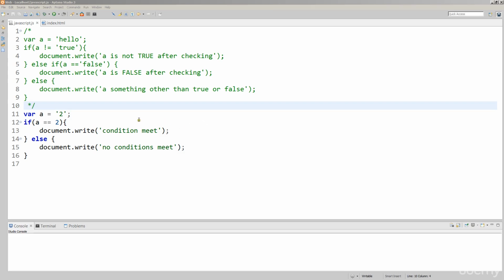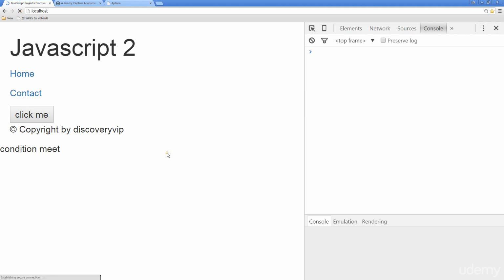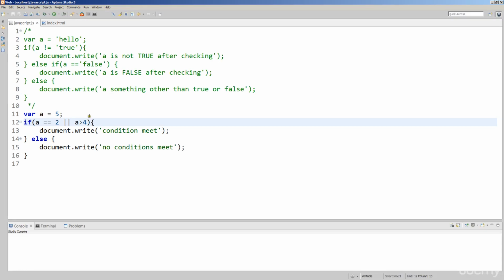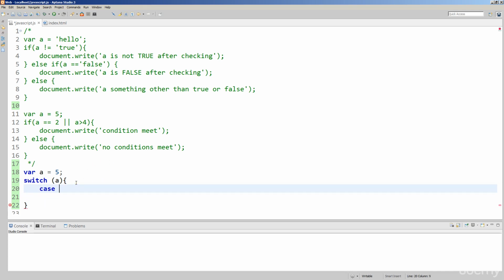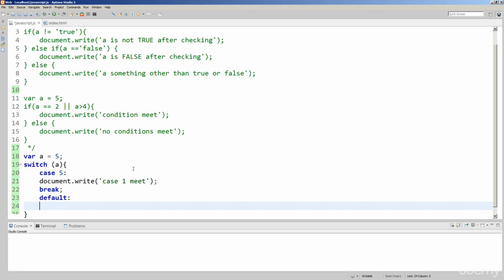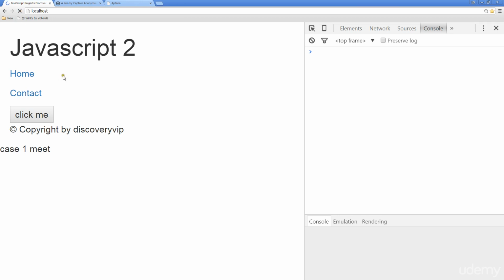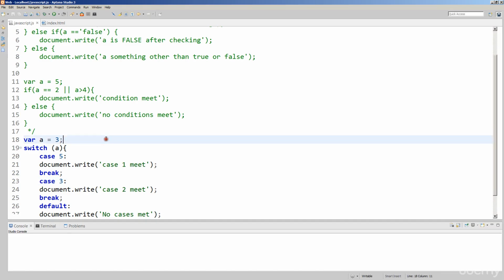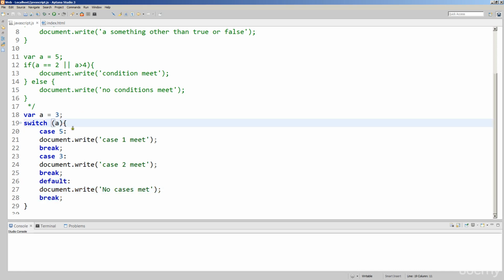Creating a Business Website - Web Developer Course Part 54